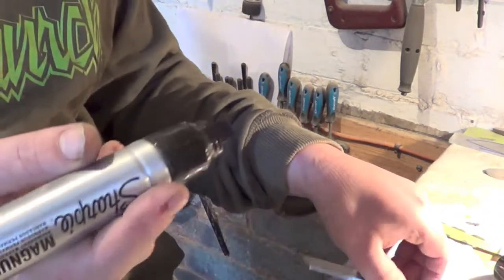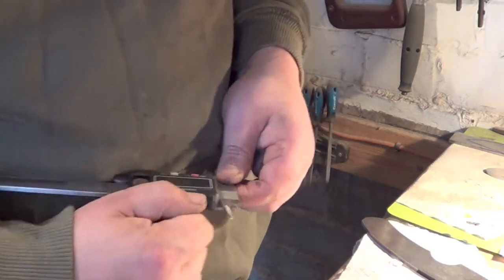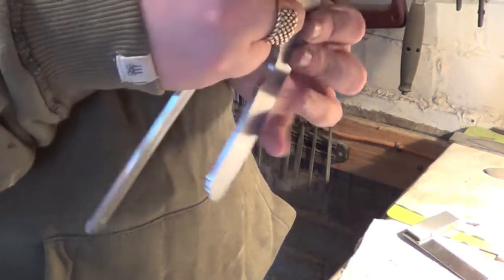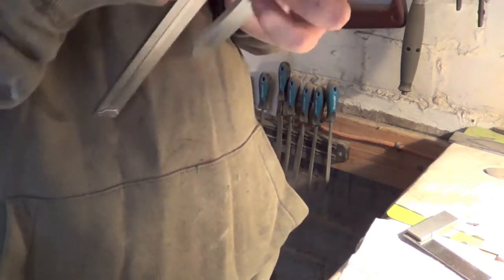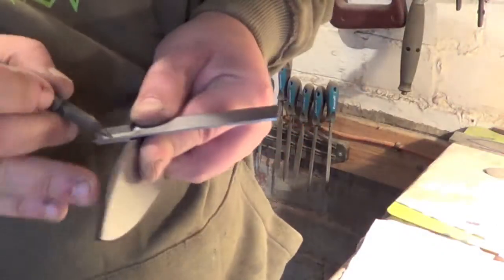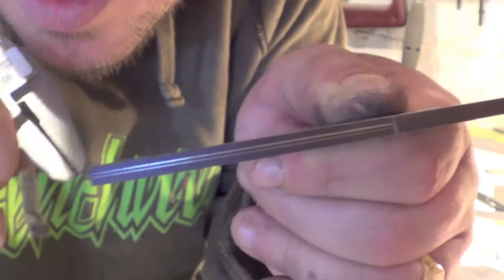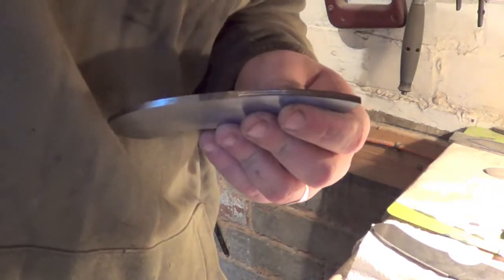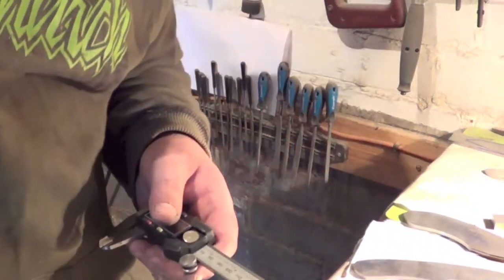setting your centre lines knife making